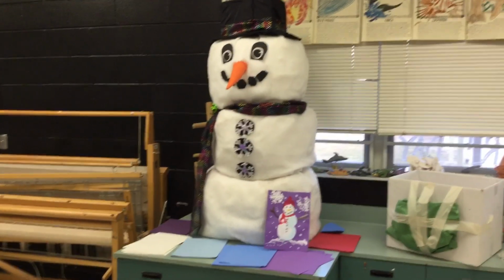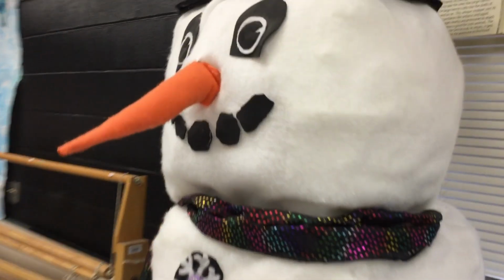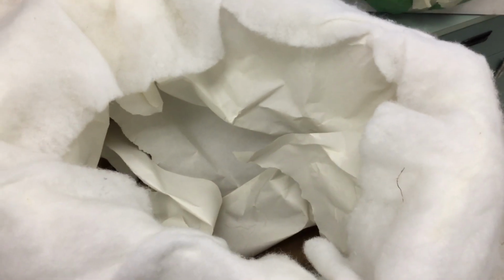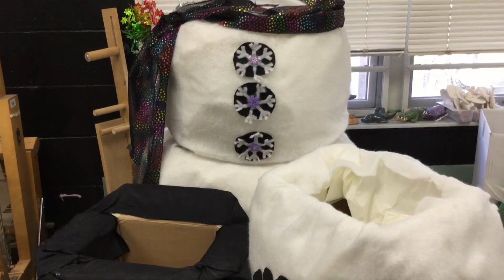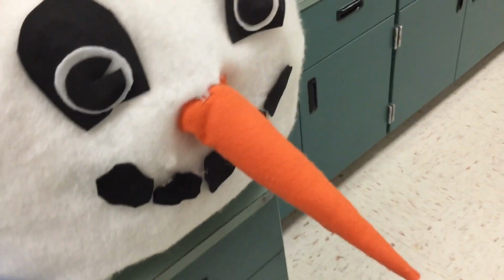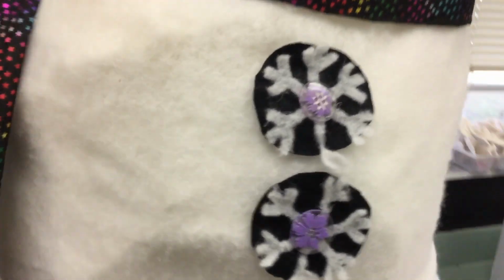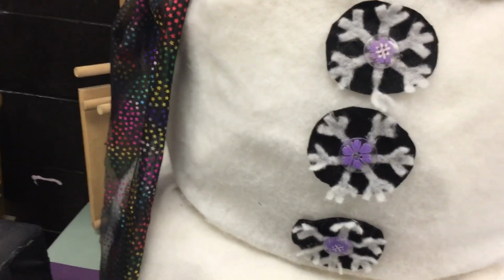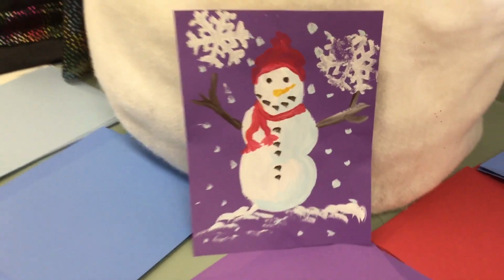How to Make a Giant Artificial Snowman!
Easy classroom decoration for winter! Made out of boxes, cotton quilt batting, bulletin board paper, masking tape, black fabric and felt. The kids love him! The young kids make an adorable reaction when they enter the art room, and see him for the first time! Great inspiration for snowman paintings for students living in the south who have never seen snow, nor built a snowman.